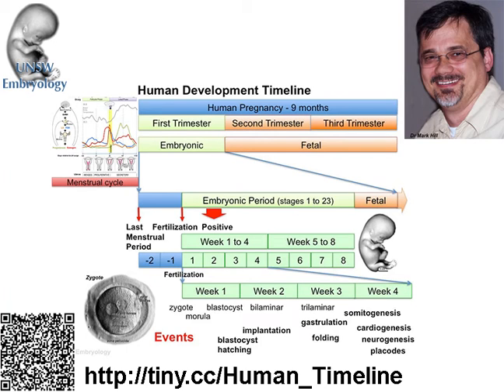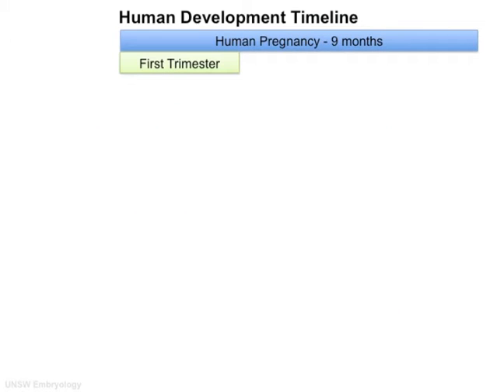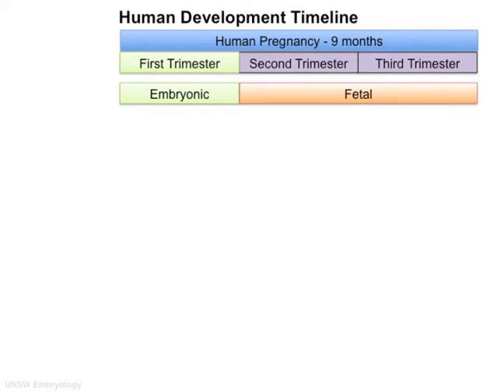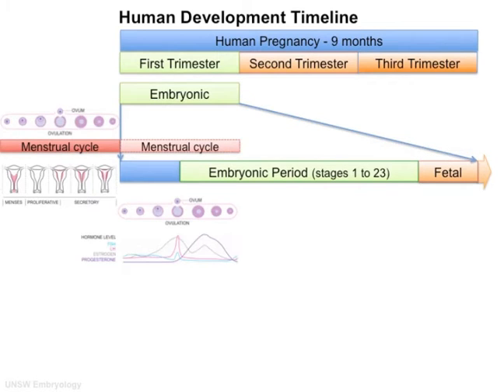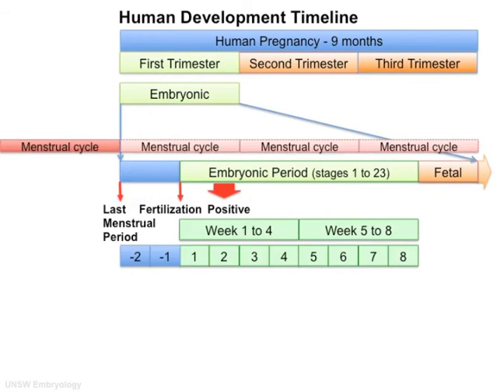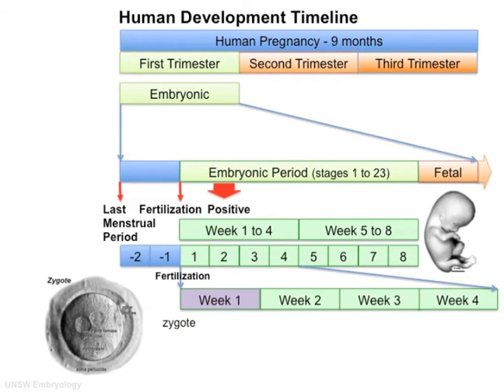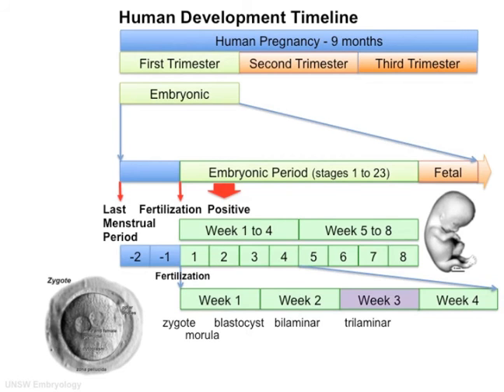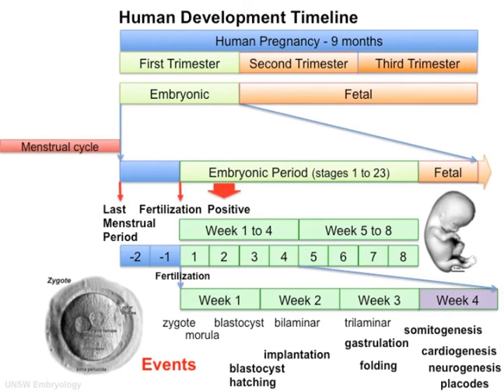1 Min Embryo Human Timeline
Here is a quick description of the embryonic events in the human development timeline.